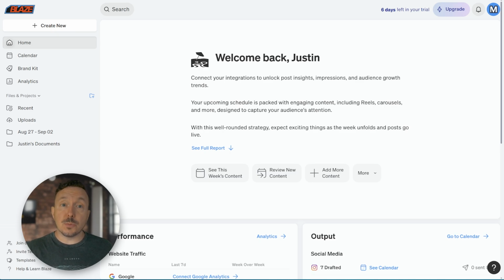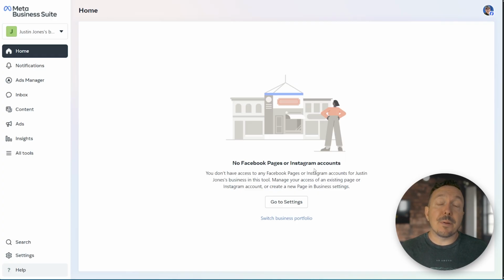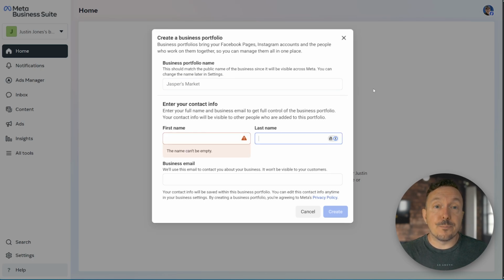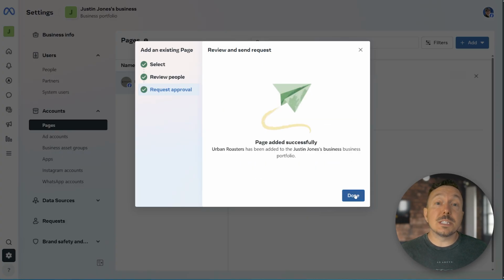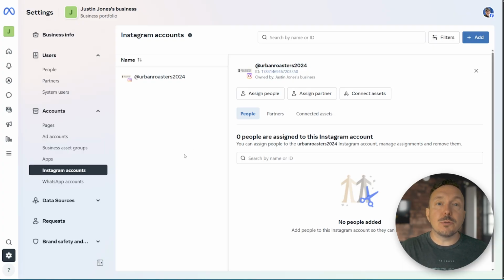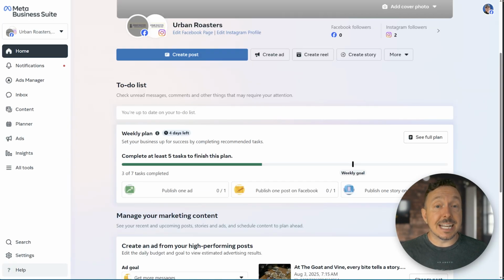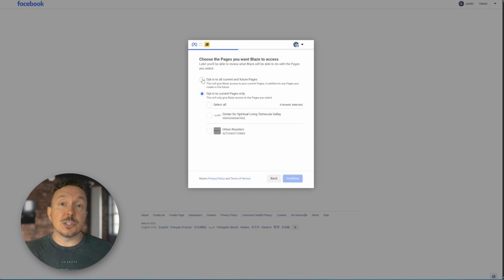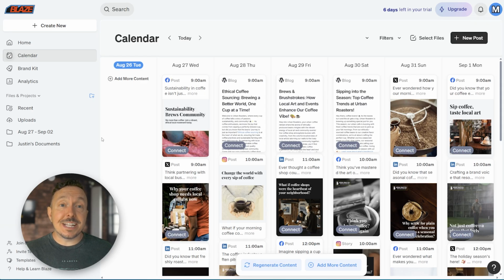Blaze Autopilot: How to Integrate with Instagram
In this video we explore connecting Instagram with your Autopilot workspace to enable auto scheduling and posting of content to your Instagram account.